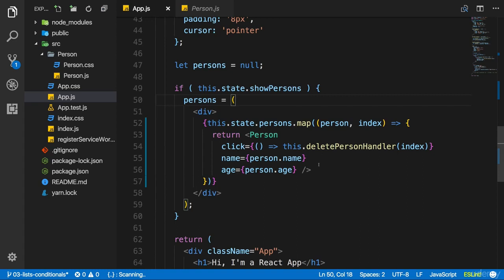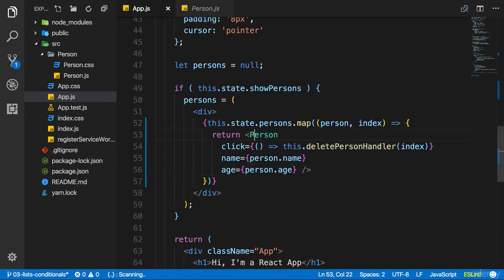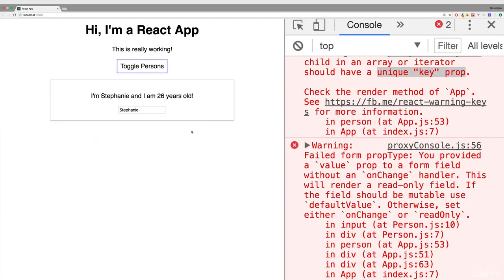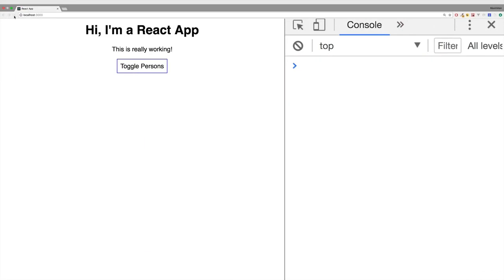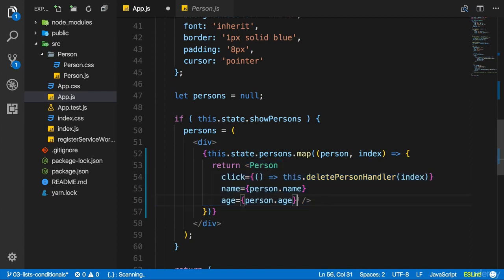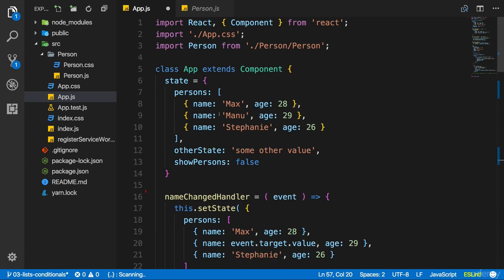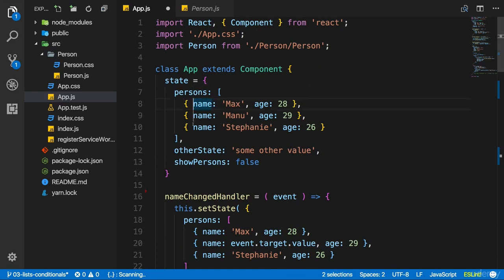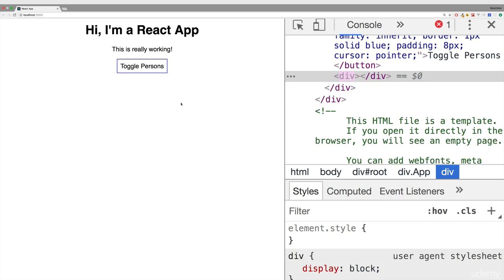Lists & Keys react js